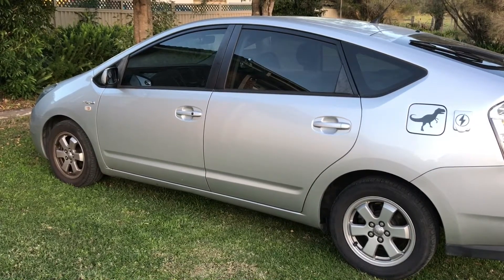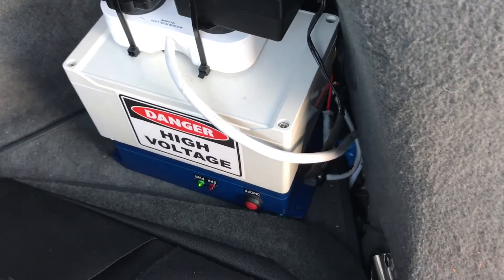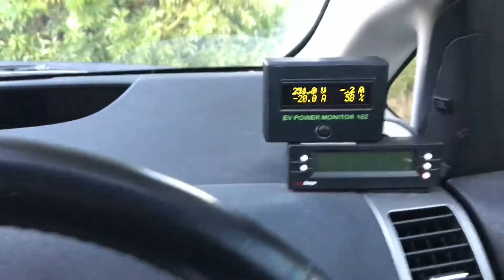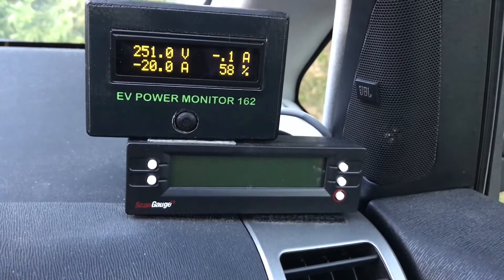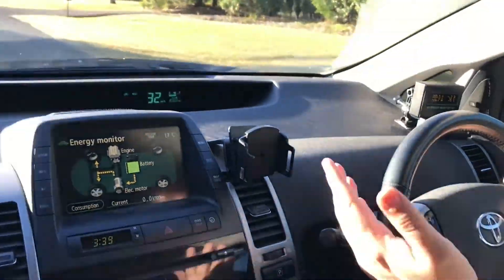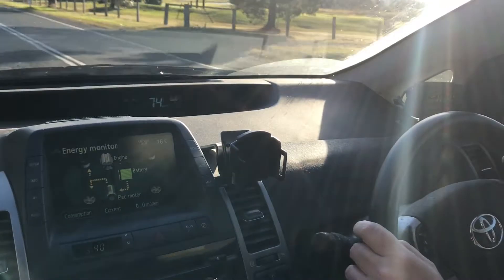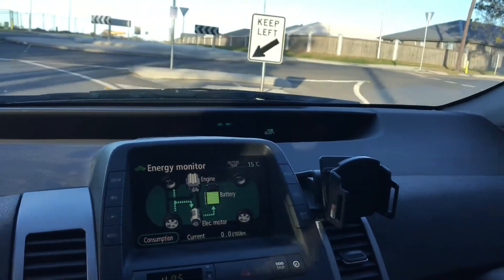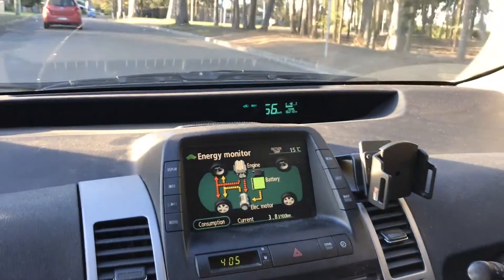2006 Toyota Prius 10Kwh PHEV conversion part 2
this video has been a while coming.

 i did have a previous enginer plug in system installed in the car a few years ago. as is usually the case with these systems, the DC-DC converter failed, and i was unable to get it repaired or source a decent replacement unit.

so i decided to go down the other path, and install a 10kwh plug in supply system. not all of the parts are from PIS. some were sourced locally (the BMS / cells / charger) these came from EV POWER in Western Australia.

the charger is a 1.5KWH TCCH PFC unit, putting out 5A at full load.
this means that a full charge from completely depleted battery pack takes around  8.5 hours.

my work commute is done entirely in EV mode (city streets with a max speed limit of 70kmh) the trip is 35km there and back.
i usually get home with around 24ah consumed, so the regular commute charge takes around 5 hours.

the car can be driven in forced EV mode for up to around 60km per charge. in this mode i can do up to 85kmh, though it does take a while to get there. in EV mode, i am using aprox 17kwh per 100km.

in blended mode (both battery system and ICE running) i can get better than 2.5L / 100km for the first 170km of a trip, then the car reverts back to regular Toyota Hybrid drive.

in this mode the car uses around 7kwh per 100km, to offset the fuel used.

the system has been running since April 2017, and as of July i have done around 3000km.